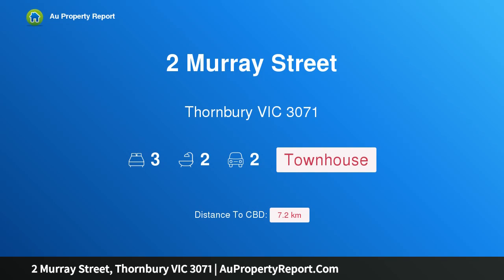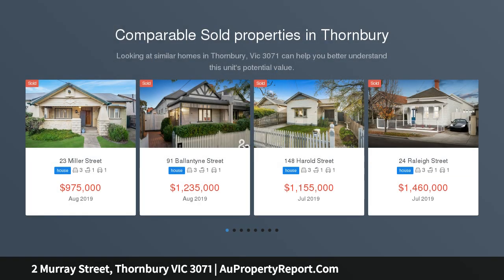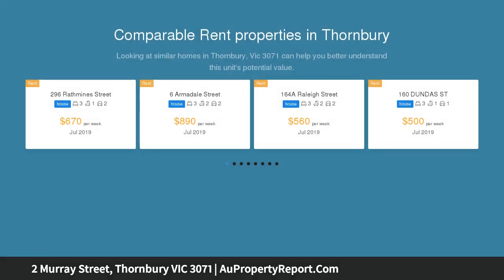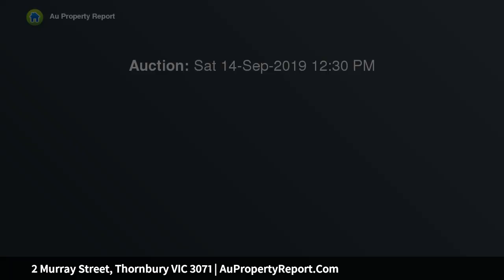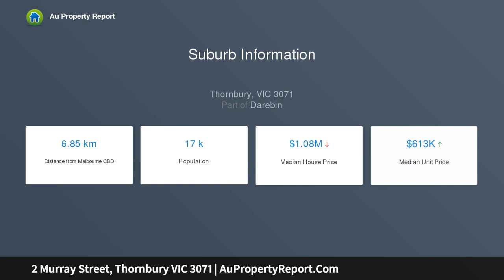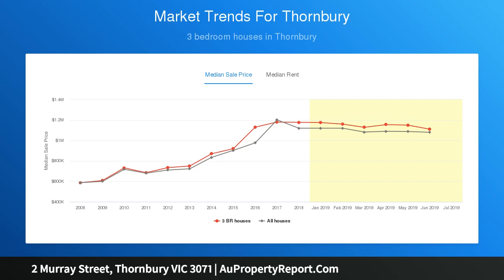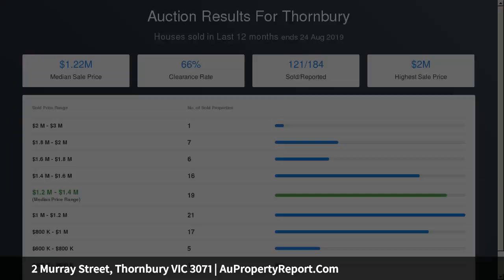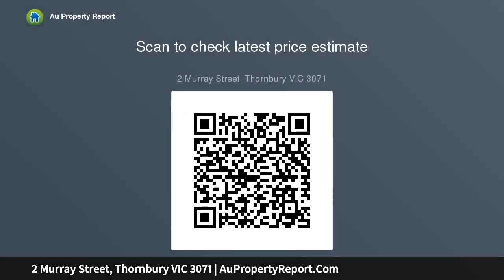2 Murray Street, Thornbury VIC 3071 | AuPropertyReport.Com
2 Murray Street, Thornbury VIC 3071
Property Type: townhouse
Bedrooms: 3
Bathrooms: 3
Car Space: 2
Striking New Style in the Heart of Thornbury